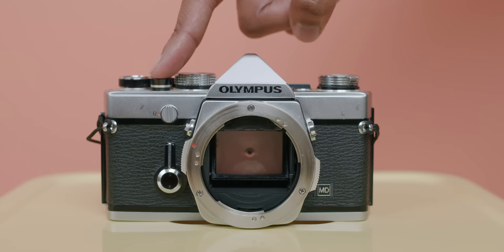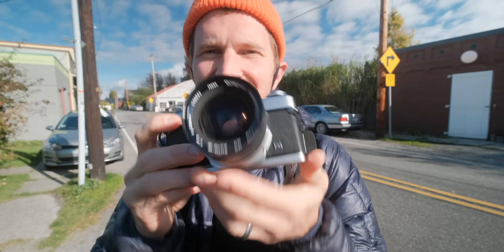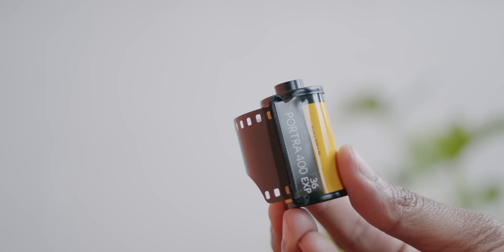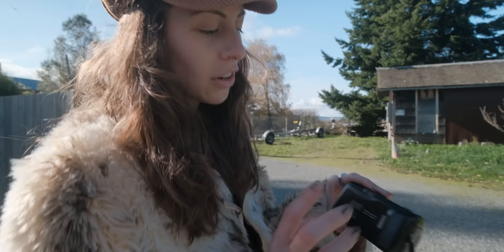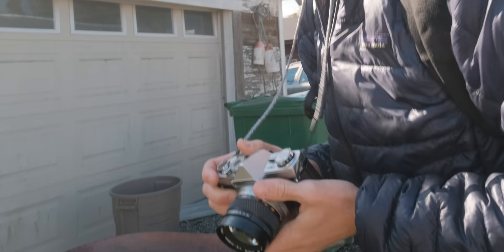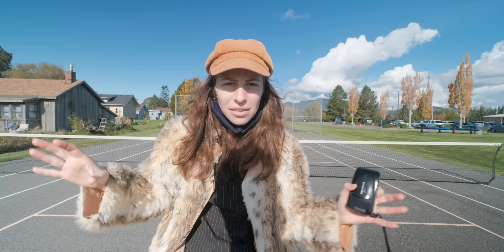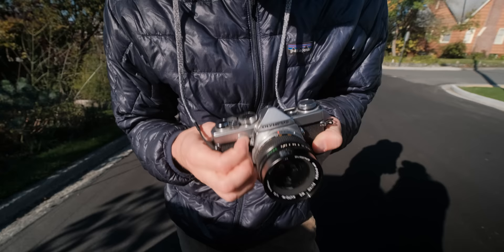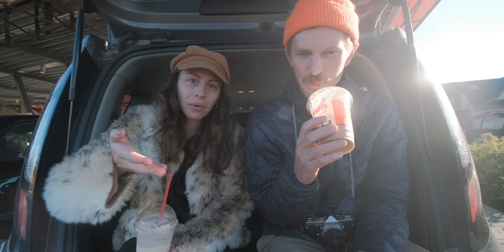7 Essential Tips for Beginners to Get Started in Film Photography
Kicking off… the Moment Film Store. 📸🎞🥂⁠⠀
Take that, now wind it back. 🕺🏻 We now sell film cameras, film, and meters. Everything you need to start shooting film, from the brands you love. And if you’re new to film — even better! We’ve got all you need to keep you covered, including online lessons from the creatives you follow.⁠⠀
We’re stoked on this one. 🤩

Film Lessons 📷
Willem Verbeek
Joe Greer

iPhone 12 cases and accessories

All Of The Moment Links and Goodies 👇
Learn new skills with a Moment Lesson exploding head 🤯